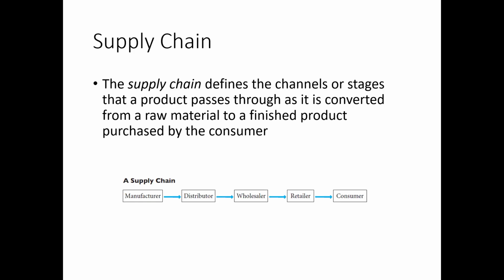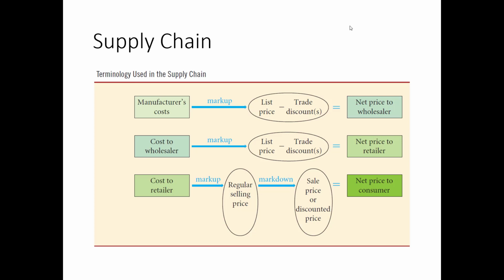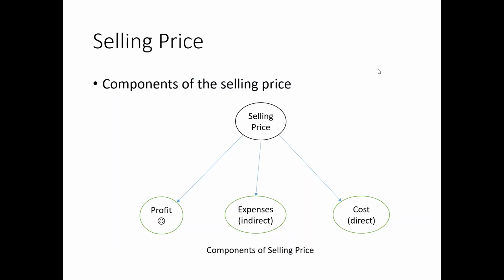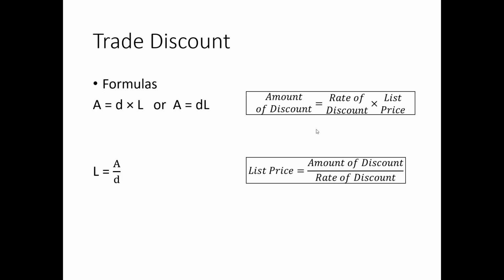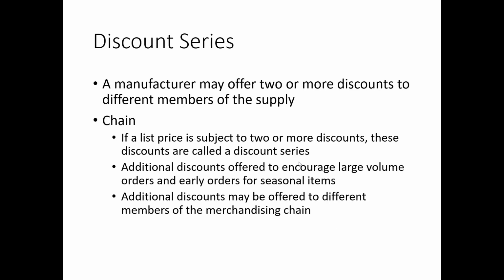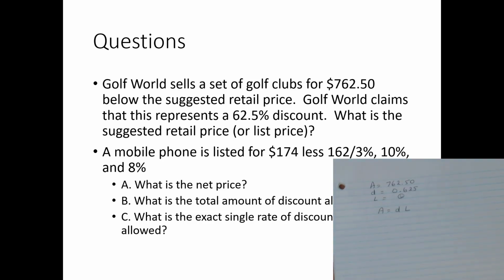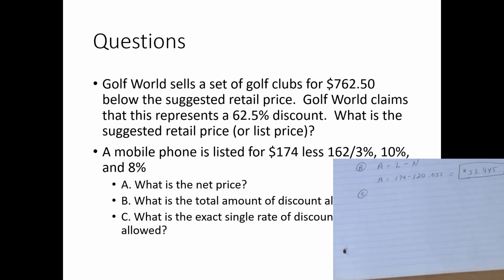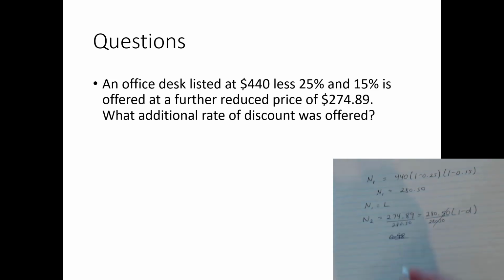MGTS 113 - Unit 4 - Part 1 - Trade Discounts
Unit 4 - Trade discounts, cash discounts, markup and markdown.  This clip if the first of three clips.  Contained is an intro of the unit plus the trade discount section.